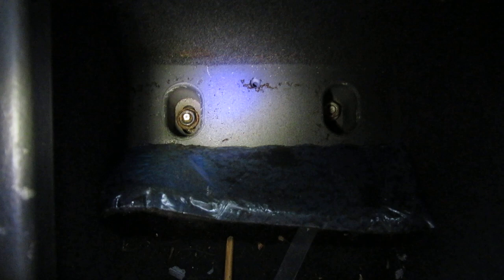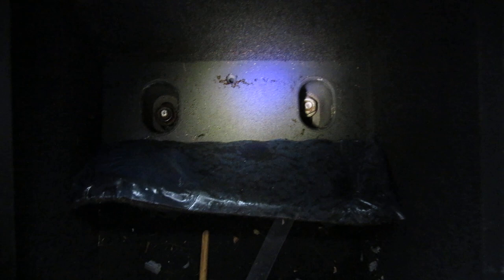How to replace mercedes benz Lateral acceleration sensor BAS Esp light pt 2 ( Must Watch )